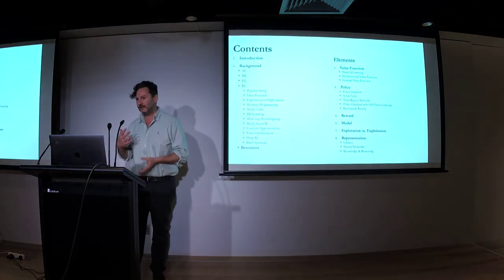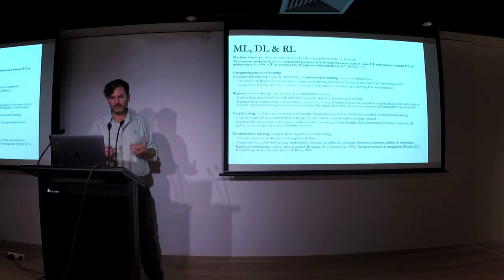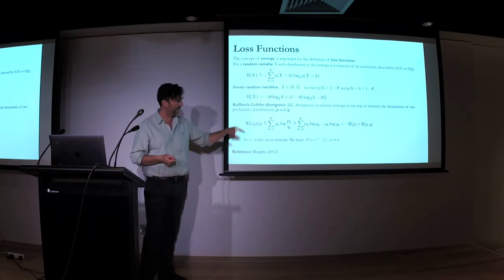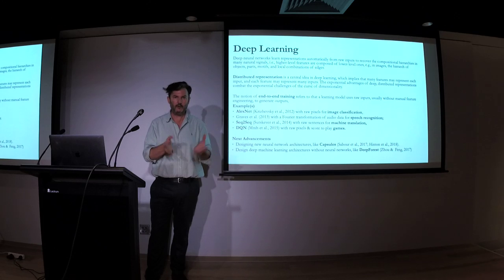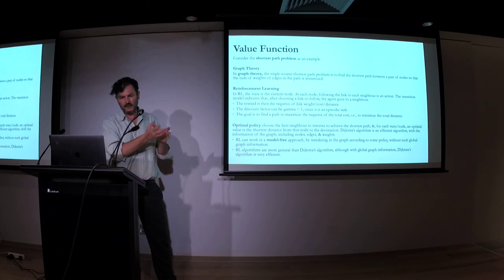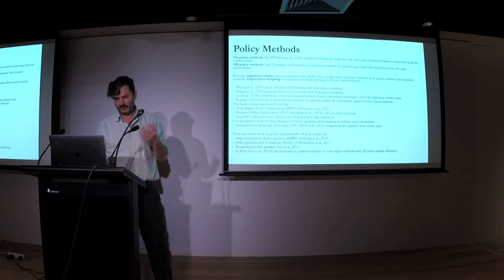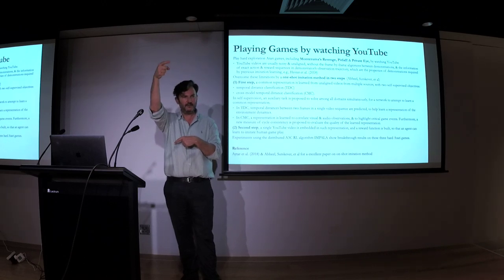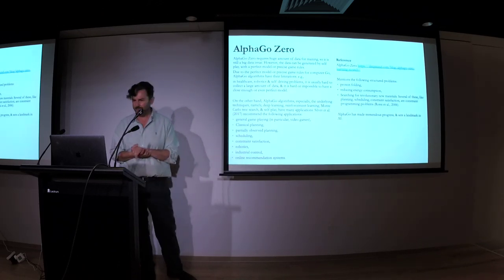Melbourne ML/AI bookclub Andrew Deece on Deep Learning in RL